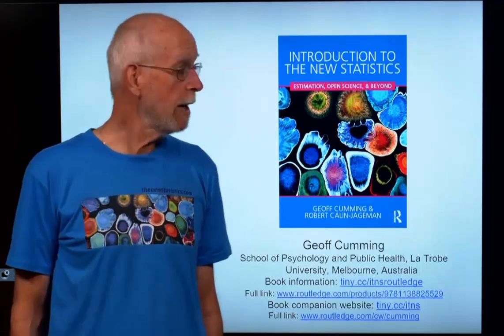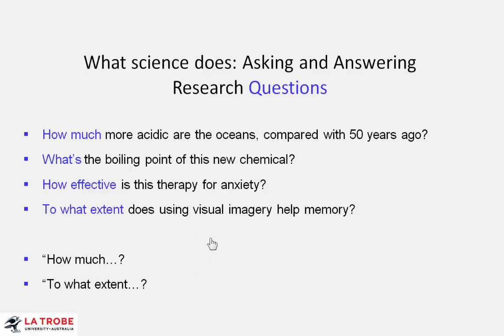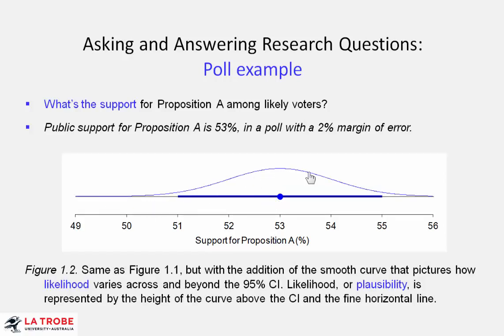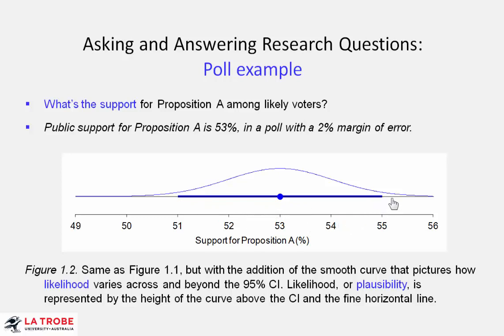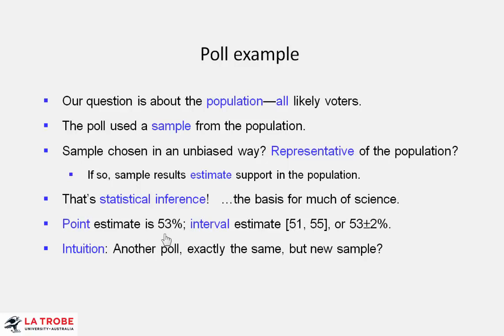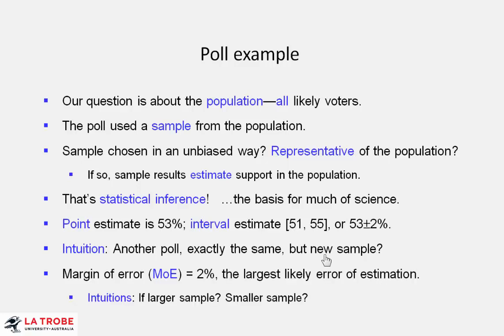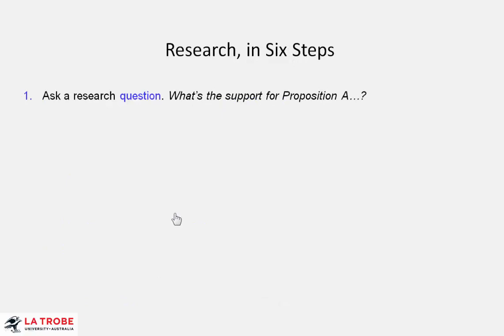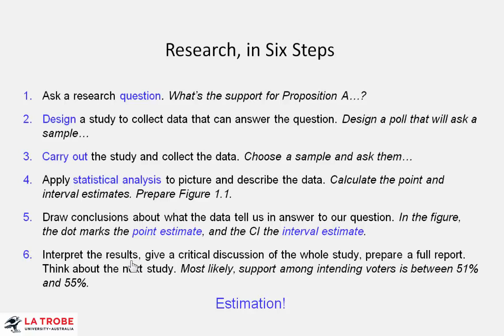Introduction to the New Statistics - 1.1 Research questions